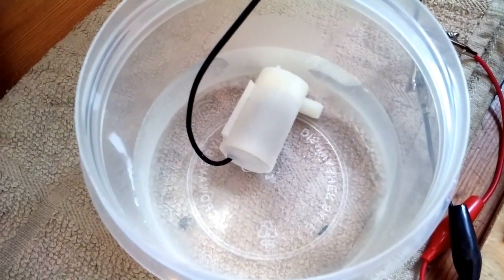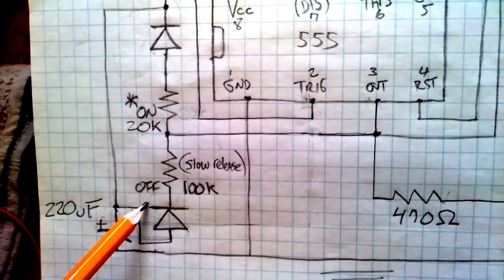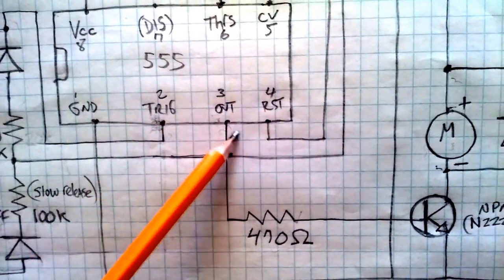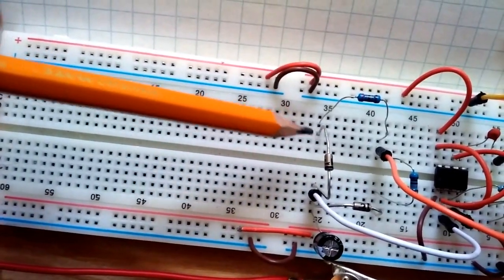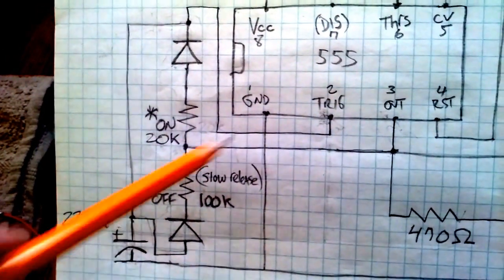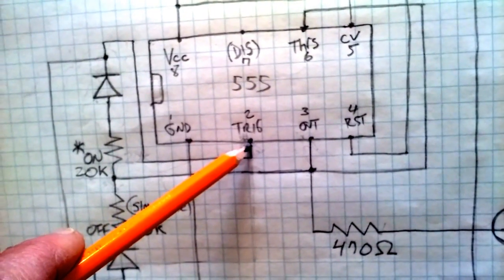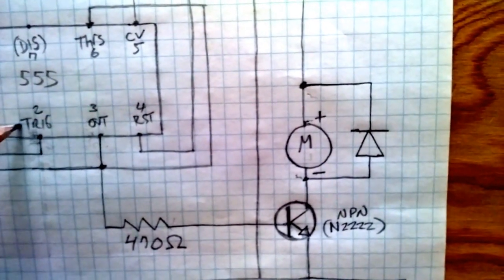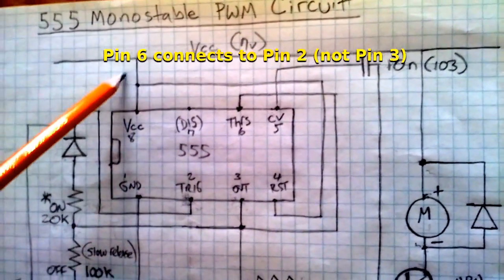Small Motor 555 Timer On/Off Monostable PWM Circuit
The 555 IC, in combination with NPN transistor, and diodes, capacitors and resistors, is an efficient solution to power a mini water pump. Showing breadboard layout and schematic.